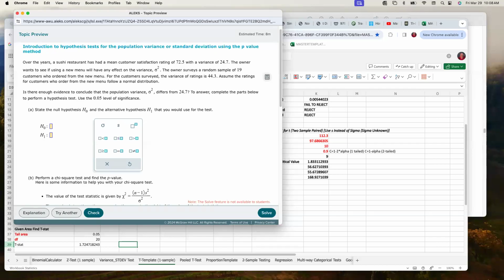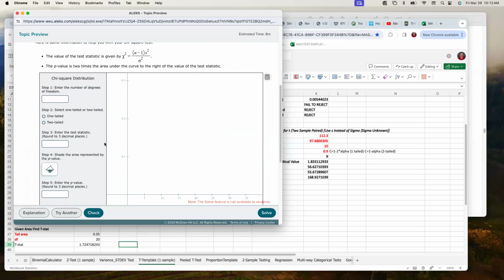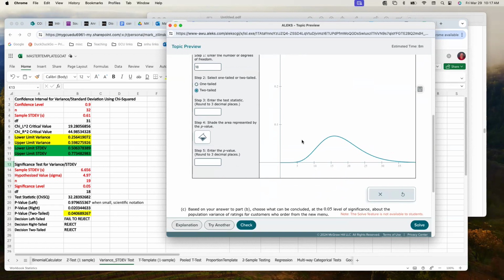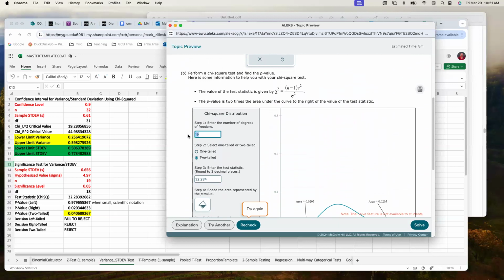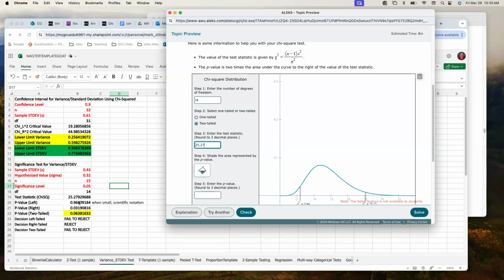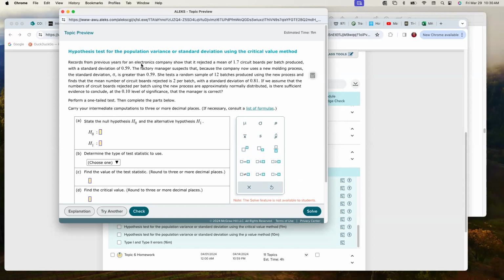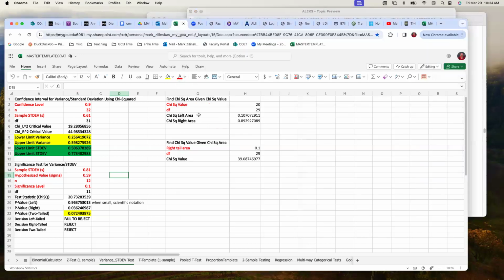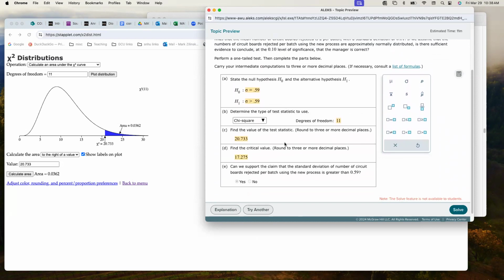chi sq test for SD and var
ALEKS Examples